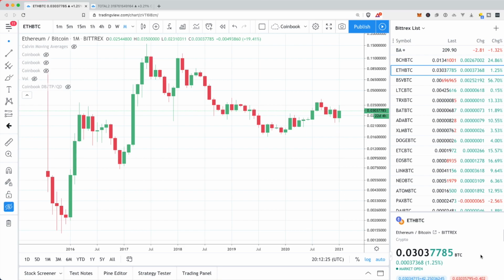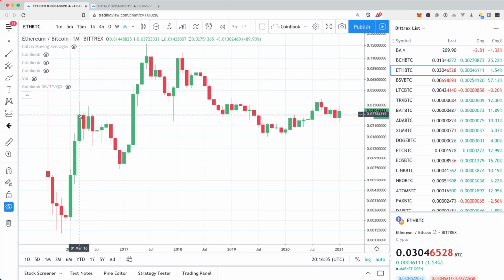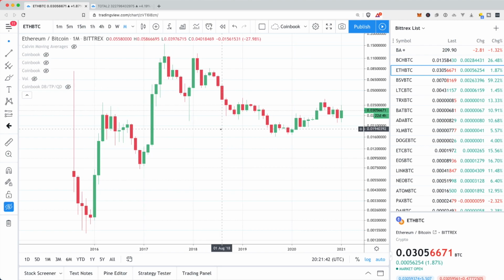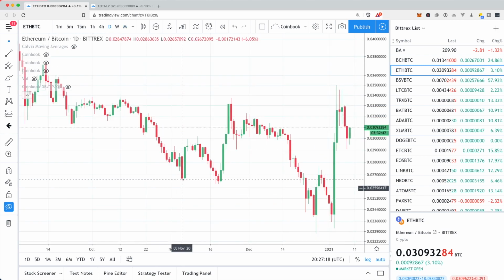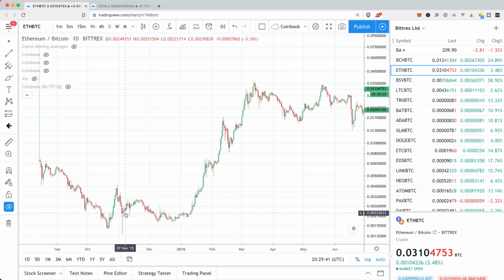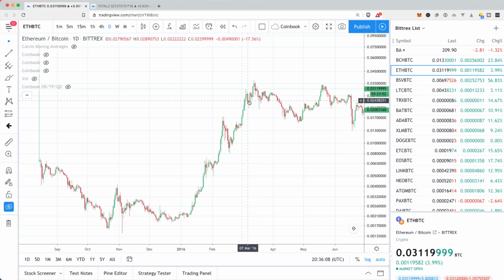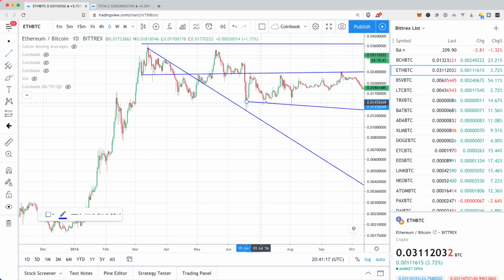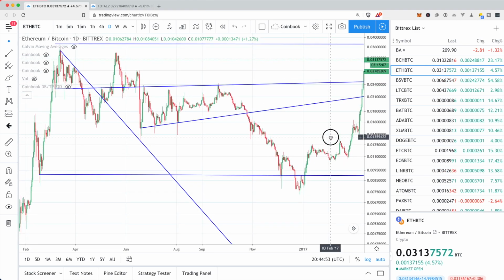How To Trade Crypto: Support And Resistance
If you haven’t seen the first two videos on how to trade crypto, go back and watch this playlist in order

The most fundamental place to start when learning how to trade after you know what to trade and how much to trade is support and resistance. All charts reveal human behavior. All the the excitement turning to fear of loss and back to greed is all packaged into trading cycles. These cycles have tops called points of resistance and bottoms called points of support. These points of resistance and support can give traders a boundary or trading range where they can expect a coin to continue trading in. They also provide information about trends and opinions from the macro market sentiment. The larger the time frame, the more powerful the support or resistance. So for example, a monthly support will be much more powerful than a daily support.

When an established support or resistance is broken, meaning that a candle has closed on the other side of the line, there is a change in momentum that will establish new levels. Most often (greater than 50% of the time) a broken support will flip to resistance and a broken resistance will flip to support. This information can give us great entry and exit points as a trader. The support and resistance combinations in a trend will do one of three things: 1. they can miss entirely and create a gap, 2. they can meet perfectly and create a perfect handoff, or 3. they can slip and create a channel. Gaps create a wobbly unstructured chart which can easily collapse. Perfect handoffs provide powerful trends and can be traded and profited from. Slipping resistance and support will create channels that will still give us more confidence on the direction of a coin when one side is broken. Keep in mind that we must close outside of the channel to consider it broken.

When we combine the correct coin that has optimal coin supply inflation lower than our base currency with a 1% position size, we can pivot and enter trades with confidence in ways that preserve our capital and limit risk. When we add information from supports and resistances we now have entry and exit points. You now have enough foundation to be a successful crypto trader!

Indicators:
If these indicators help you or you are just feeling generous please send a donation. Thanks! You guys are awesome :)
BTC: 35LxBrVYq2t2m3dNmB3nRhhW25yydwUqH9
LTC: MFD7rE5AYCUh521Wwg9vcNoFUihFpQWPhB
DGB: Sk7zjXdZd7nWWcnnrcGwVcWREL8daBE7eC
ETH: 0x412B6152cd05B331D45e22C5A4a5b2aa6396d8Cb
BCH: qpnypx6u333tkzyk4fy99c2fhhtedpje5cslamzw4c
DOGE: DGHHTSVHLfd1jQgtqYkmLDh8CYQZhrpnrE

- This is the script that has the colored background
- This script shows double, triple, & quadruple from yesterday’s close

TradingView is the chart program that I use. It’s also free! Get up to $30 if you decide to upgrade to a paid plan